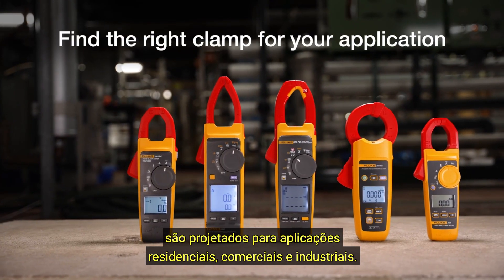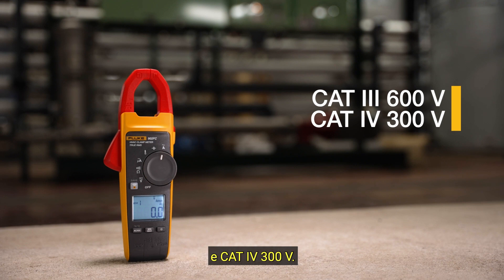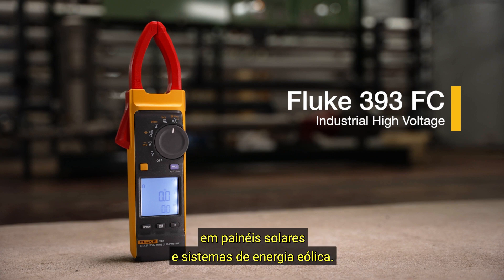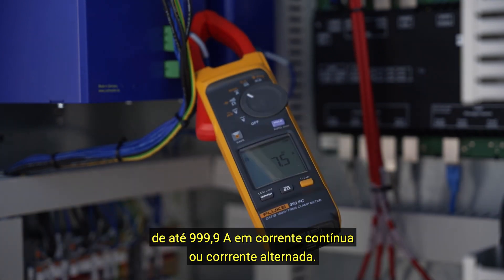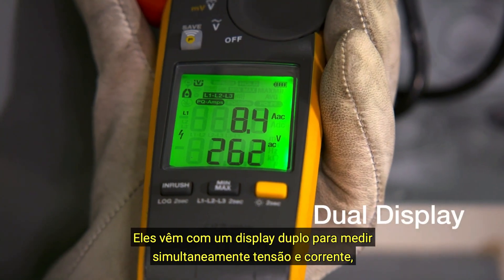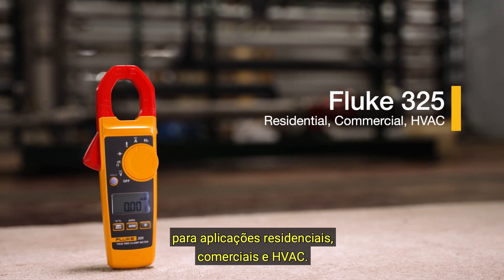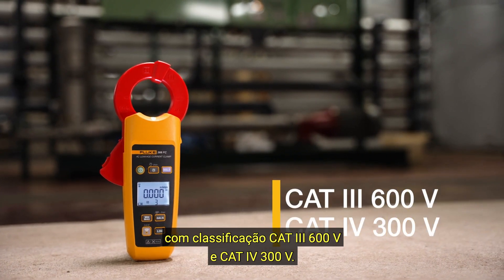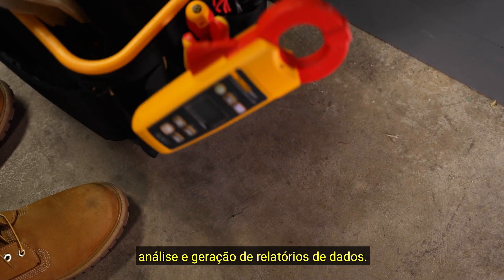As principais funcionalidades dos alicates amperímetros da Fluke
Medições mais seguras, precisas e alto desempenho durante o trabalho. Essa são algumas características da linha de alicates amperímetros da Fluke.

Repletas de diferenciais e com funções tecnológicas de última geração, essas ferramentas conseguem tornar os trabalhos de manutenção elétrica  ainda mais seguros e produtivos.

Assista ao vídeo completo para conhecer todas as funcionalidades destes produtos e saiba mais